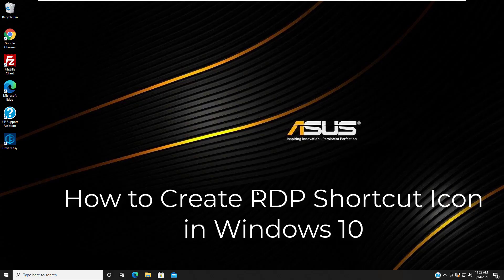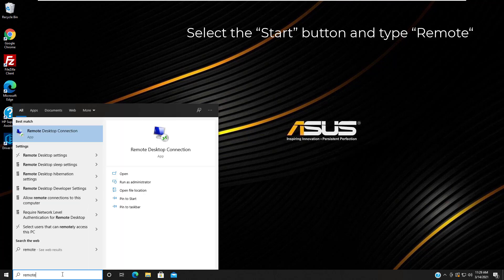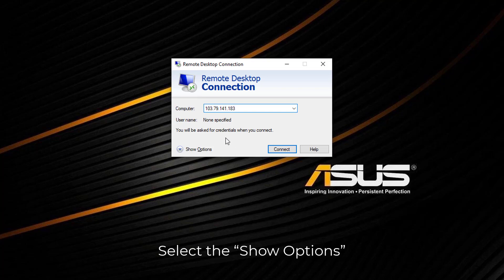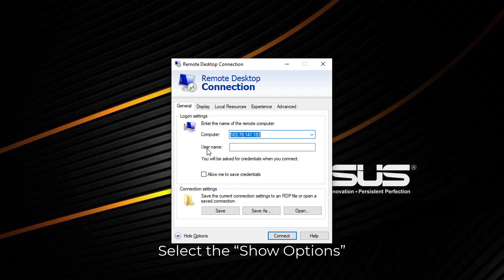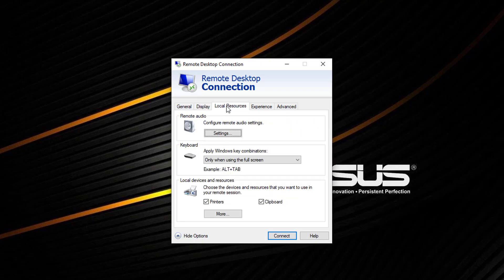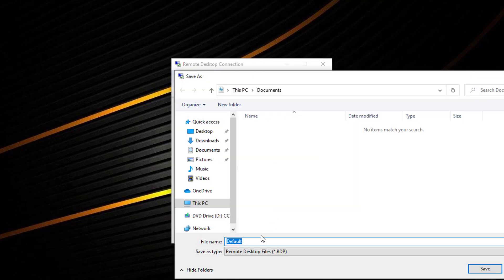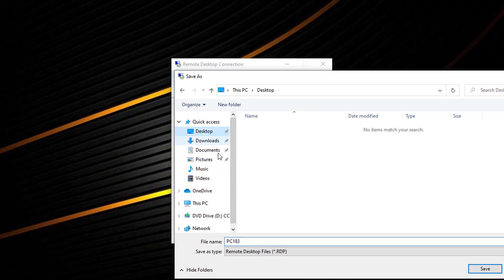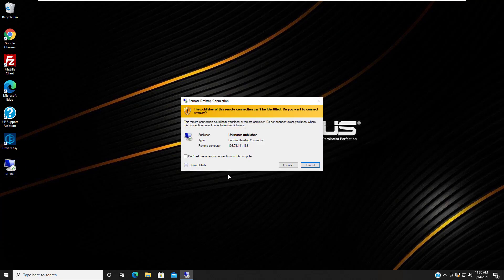How to Create RDP Shortcut Icon in Windows 10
If you repeatedly use the same Remote Desktop Connection, you may want to learn how to create Remote Desktop shortcut on your Windows 10 Desktop or another place on your computer.

Select the “Start” button and type “Remote“.

Open the “Remote Desktop Connection” application.

Select the “Show Options” arrow located in the bottom-left corner of the window.

View each tab and ensure the settings are configured as desired. All of the options under these tabs will be saved when you create the shortcut.

Once everything looks right, jump back to the “General” tab. Ensure the “Computer” field is filled in. Select “Save As…”

Select the location you wish to save your Remote Desktop icon to. Give the connection a name, then Select “Save” when ready.

Your Remote Desktop icon is saved and is now ready to access quickly when needed.

rdp shortcut